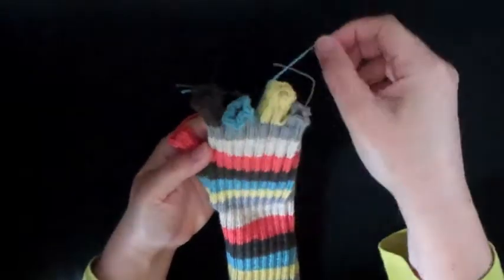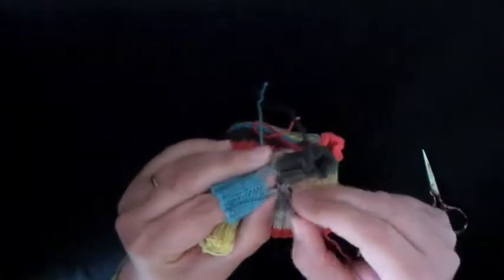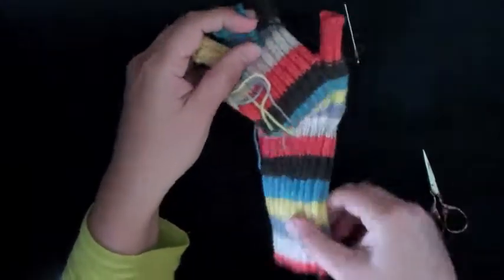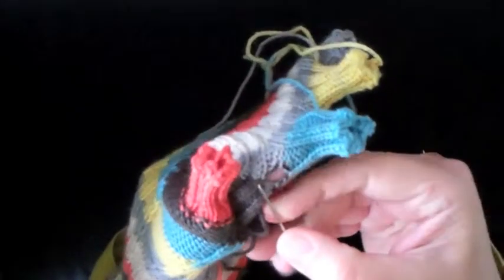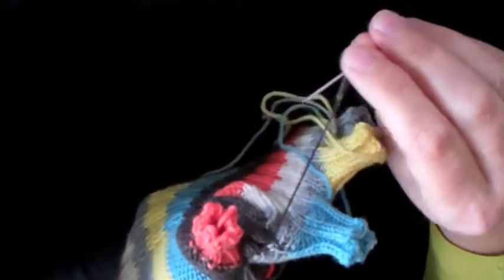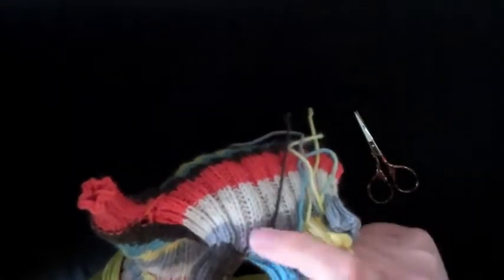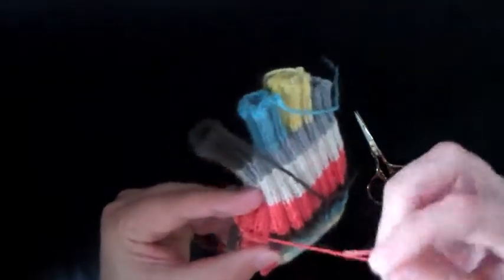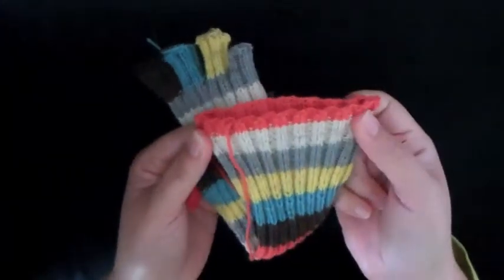Frankenfingers pattern video 8: weaving in ends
Learn how to knit fingerless gloves with self-striping yarn! These videos support the Frankenfingers pattern by Elizabeth Green Musselman of Dark Matter Knits.

In this video, Elizabeth shows you how to close up the holes between the fingers while weaving in the yarn ends.